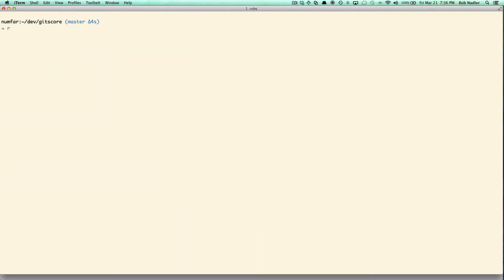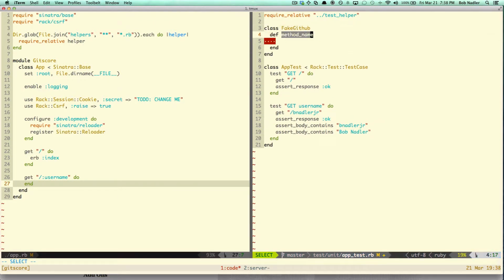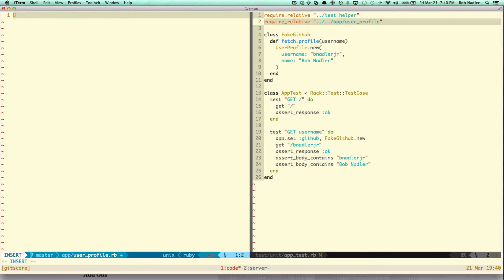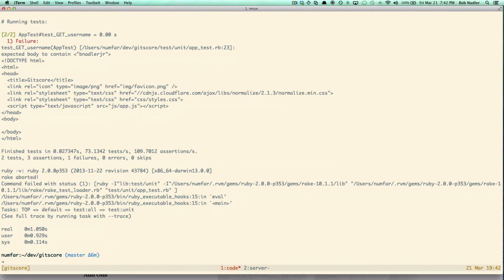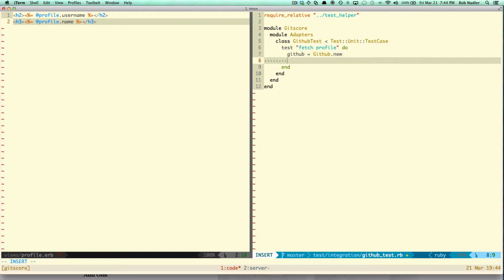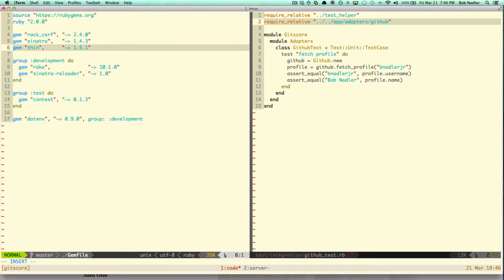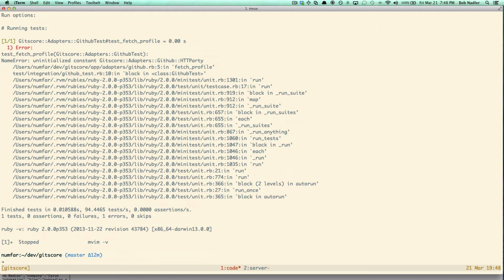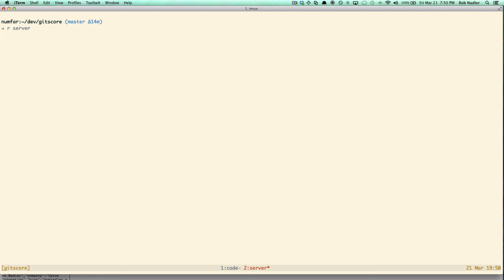GitScore Part 1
Example screencast showing workflow for creating a Sinatra web application in Ruby.